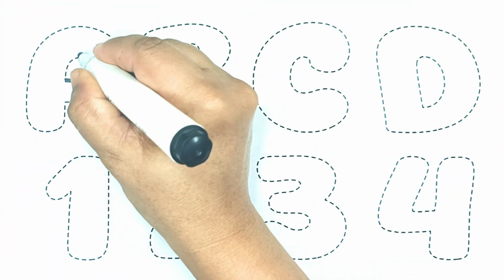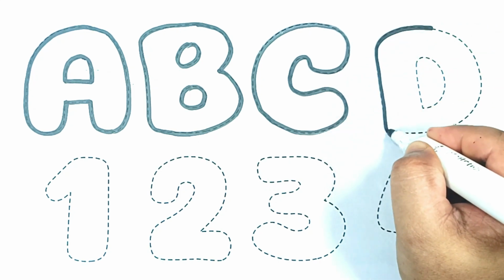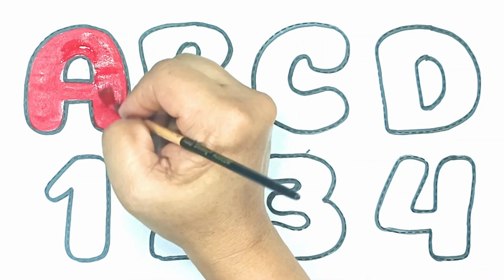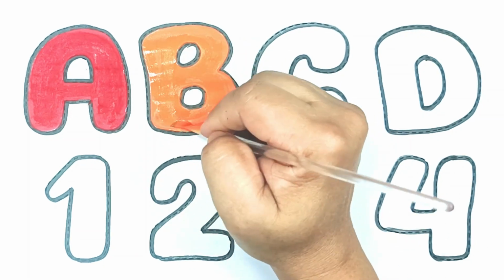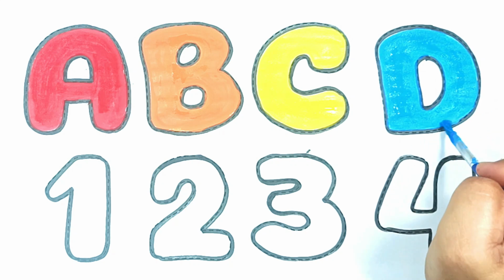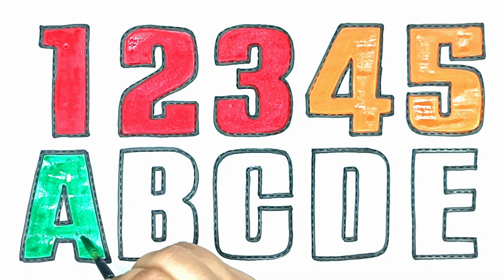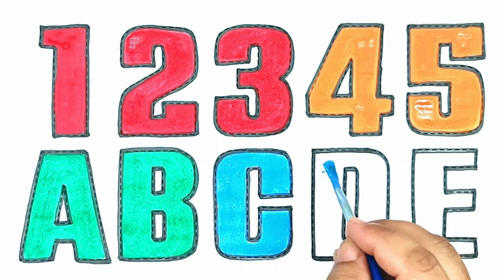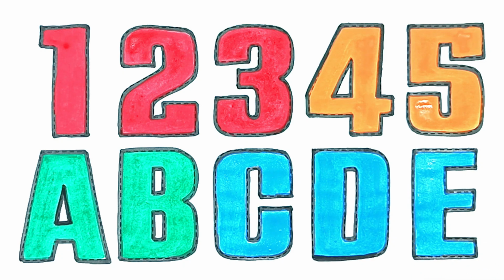Mastering ABCs and 123s in Just 30 Days is Possible!